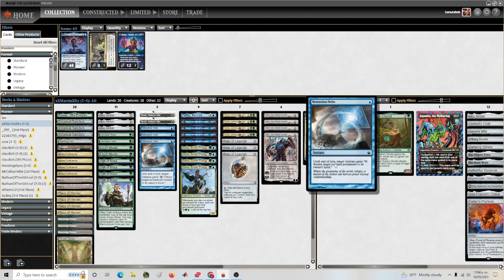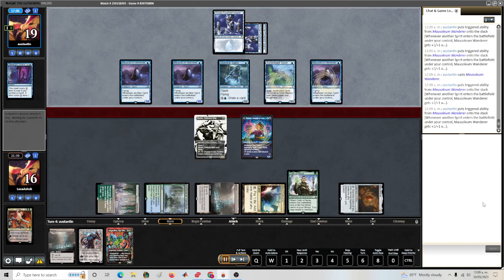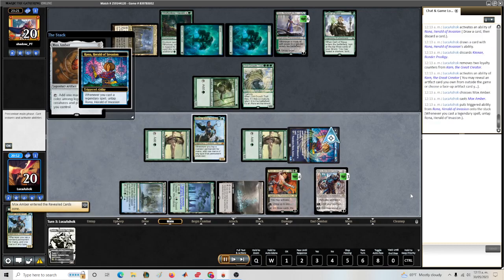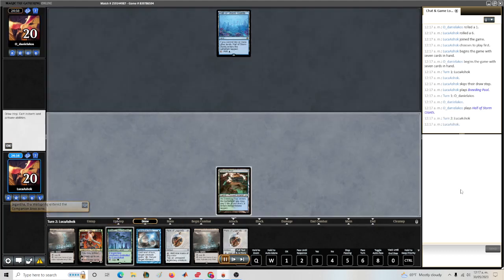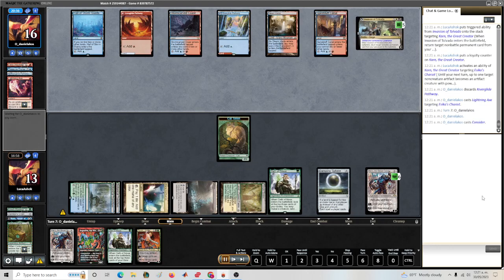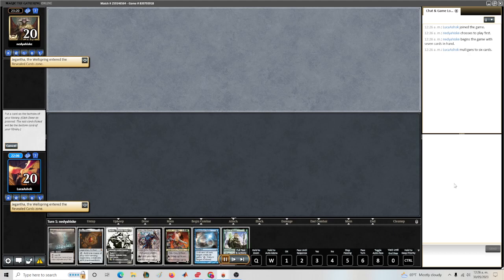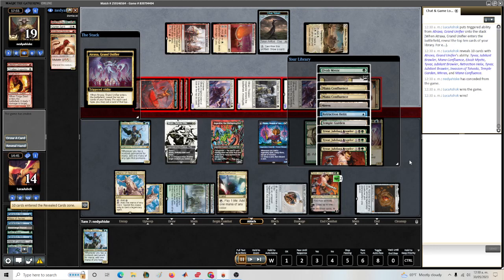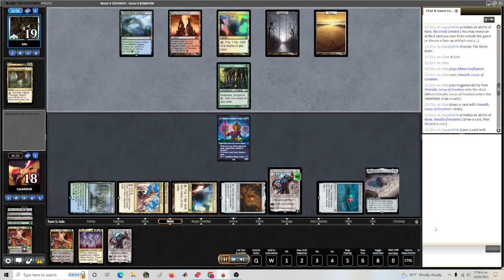5-0 Pioneer League with Rona / Atraxa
Spirits, Mono Green, UR Phoenix, Boros Hogaak, Niv to Light